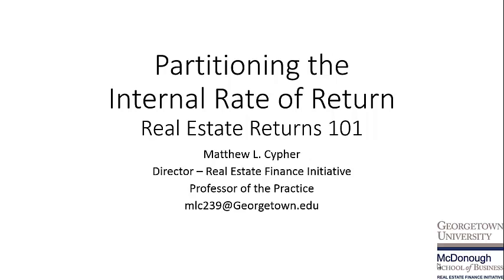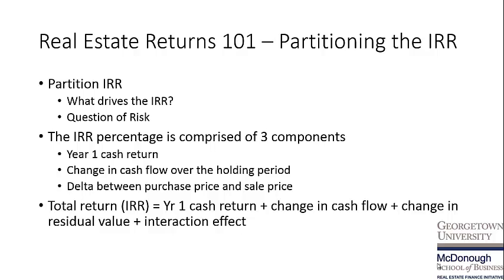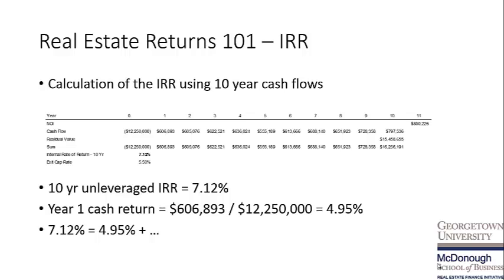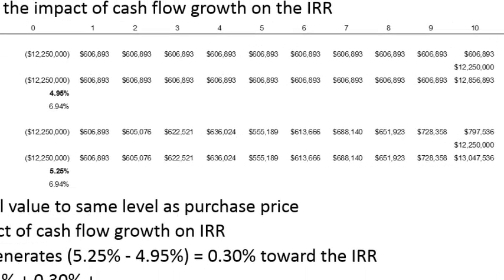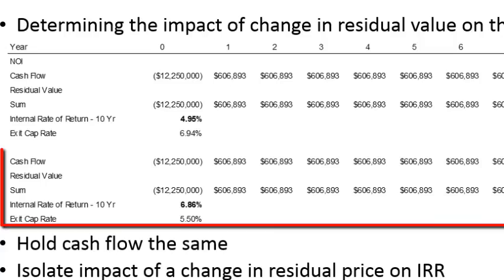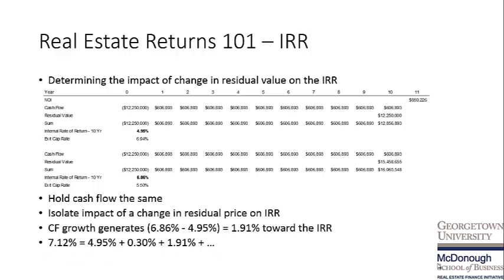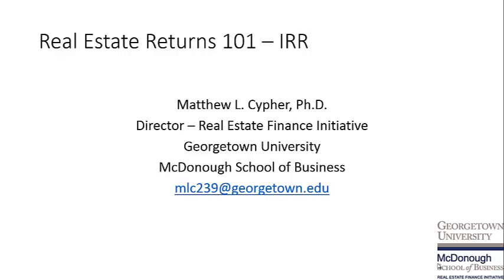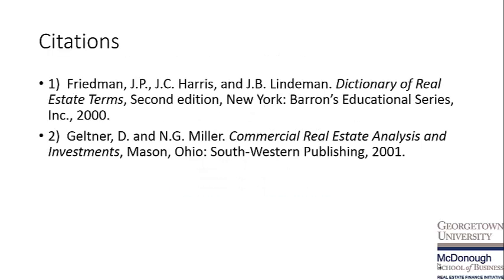Partitioning the Internal Rate of Return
Partitioning the Internal Rate of Return, Real Estate, MSB